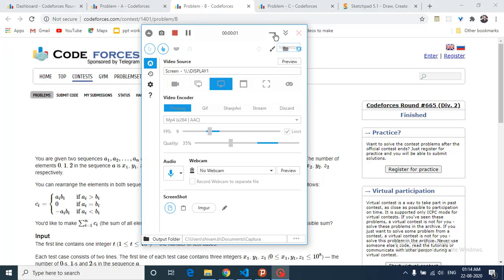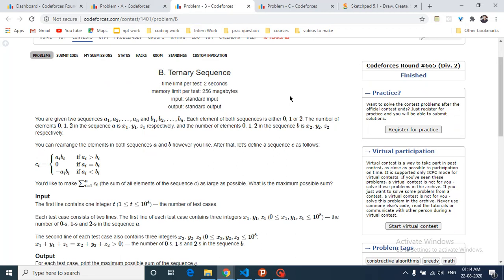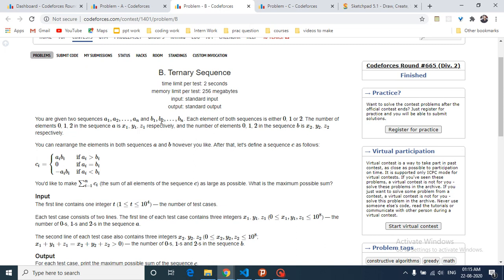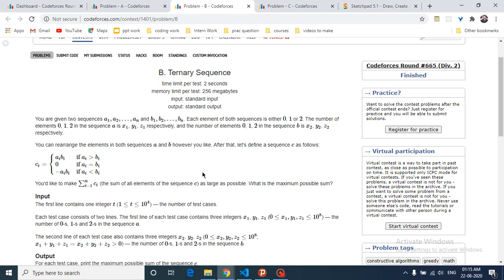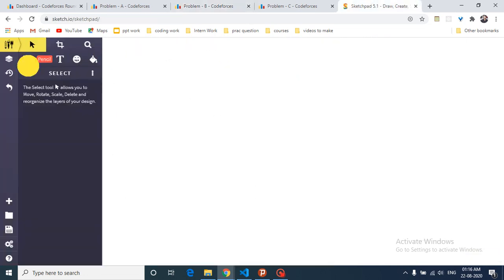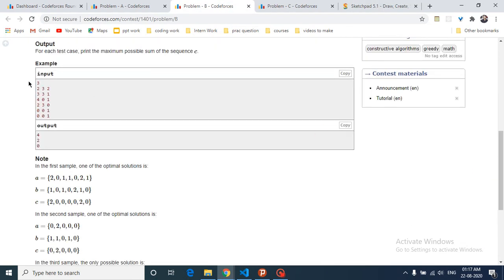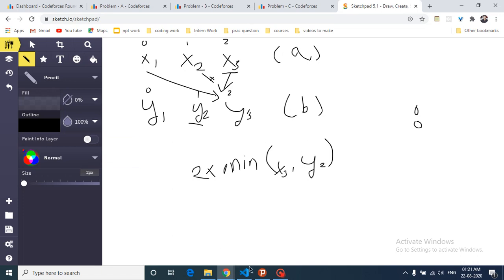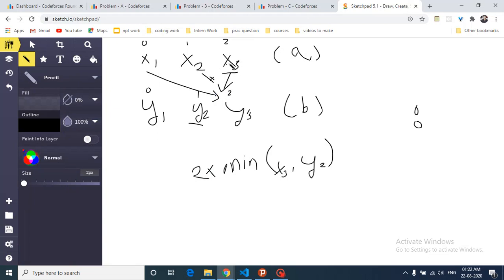Ternary Sequence || Codeforces Round #665 (Div. 2)